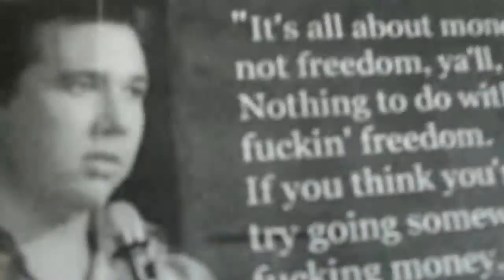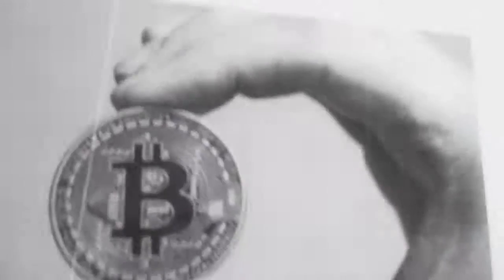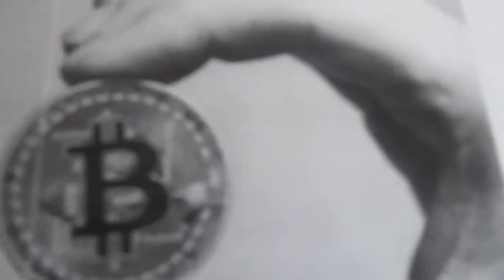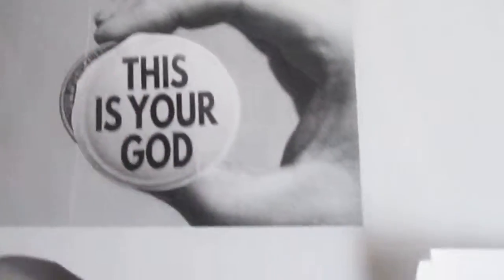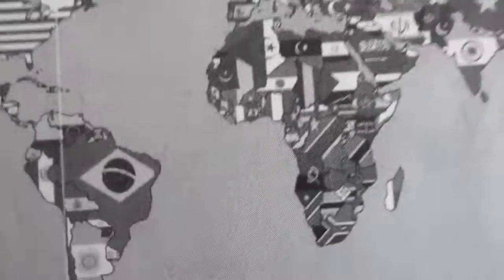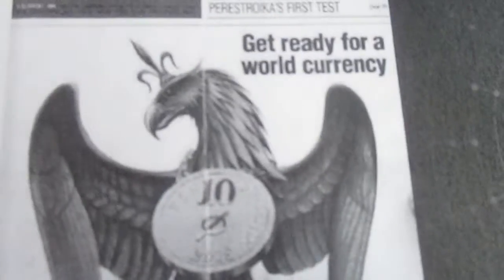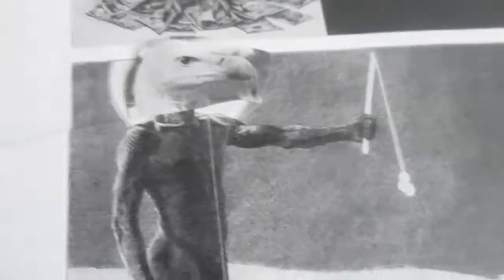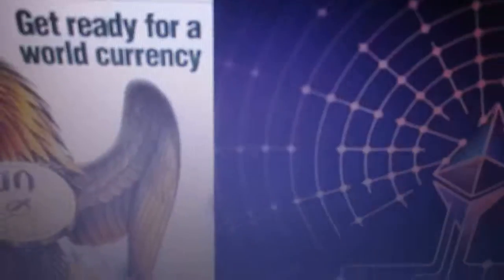Money, Like Cash And Cryptocurrency, Is A False God/False Idol; They Live We Sleep 4 (With Sound)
The Illuminati are aliens, Alpha Draconians. They are Skeksis-like, bird-like, and, reptile-like. They are the vampires of Marharlikan/Philippine mythology, Aswangs.

Mammon is an Alpha Draconian. He is shown with a bird head. So I have put a Ruppell Griffon's vulture head to make Mammon look realistic.

Mammon is a demon who, according to Christian theology, embodies one of the cardinal sins: greed. In fact this demon's monstrous greed is so powerful that innocent men can be sucked into it and corrupted, so that they too focus their attention on building up worldly treasure instead of virtues that they can carry with them ..

Evil money is associated with the evil Mammon.

Money, both cash and cryptocurrency, is evil. It's a false god/false idol.

In the 'They Live' movie, paper money when seen with sunglasses worn by Nada (Rowdy Roddy Piper's character), it has the subliminal message '''THIS IS YOUR GOD.'

I put the subliminal message, 'THIS IS YOUR GOD' on the evil cryptocurrency, bitcoin.

The late comedian Bill Hicks says that there' no freedom because you have to pay money.

“It's all about money, not freedom, y'all, okay? Nothing to do with fuckin' freedom. If you think you're free, try going somewhere without fucking money, okay?”

― Bill Hicks

It would be nice if I could be in my own place (like my very own planet) where I don't have to use the false god/false idol  money. There would be no Illuminati/Alpha Draconians, and their livestock humans so they won't force me to use the false god/false idol money.

Also, according to Aristotle Onassis stated that if there were no human females, money would have no meaning.

If women didn't exist, all the money in the world would have no meaning. Aristotle Onassis

That's true because human females want money so that can use it get stuff like clothes, food, homes, and etc. The human males want the human females to mate with them; to have sex with them.

"In this country,first you get the money, then you get the power,THEN you get the woman."
- Tony Montana.

The evil human females, who want money, use the reptilian part of their brain. So, I put a female lizard's head on that beautiful human female. Snicker laugh. Beautiful human females who only want the false god/false idol money deserve to look like ugly reptiles.

I hate how humans have to be slaves to earn the false god/false idol, money.

The Illuminati cards featured are Foreign Aid, and Currency Speculation. Foreign Aid features an alien/demon, a Grey, holding two bags of the false god false idol money. There are arms with the flags of countries like the United States and U.K. with their hands indicating that they want money from the Grey. This means countries are slaves to aliens/demons like the Illuminati/Alpha Draconians and the Greys, and are slaves to the false god/false idol money.

I put a Grey's head on a human male's head to make it look like a Grey is giving away two bags of the false god/false idol money.

I also show the countries of the world. Their flags are shown.

Also, I put the flags of separatist movements.

Countries and separatists serve demons like the Illuminati/Alpha Draconians and Greys, and serve the false god/false idol, money.

Countries and separatists are actually groups of bandits.

"Every national border in Europe," El Eswad added ironically, "marks the place where two gangs of bandits got too exhausted to kill each other anymore and signed a treaty. Patriotism is the delusion that one of these gangs of bandits is better than all the others."
The Earth Will Shake: The History of the Early Illuminati (The Historical Illuminatus Chronicles Vol. 1) (1982), p. 100

The environment is more important than the false god false idol money. Food and water is important for true survival. You can't eat money.

When the last tree has been cut down, the last fish caught, the last river poisoned, only then will we realize that one cannot eat money.

After performing multiple searches for the phrase I finally found it listed in The Oxford Dictionary of Proverbs (2009) which simply stated that it was a “Native American saying”. The earliest example given in the reference was dated 1983 and appeared in the book “America Born and Reborn” by H. Wasserman, who labeled it an “Osage saying”.

In the 1988 Economist cover, it shows a one world currency that is used by 2018. Also there's a pheonix. The Illuminati/Alpha Draconians like Mammon want humans to use the evil one world currency by 2018. It is currently 2018.

The Illuminati want to get rid of cash because humans will not be able to buy anything when the computer refuses your digital money.

I hate the false god/false idol money so I won't ask for it from humans online. I won't monetize my Youtube channel.